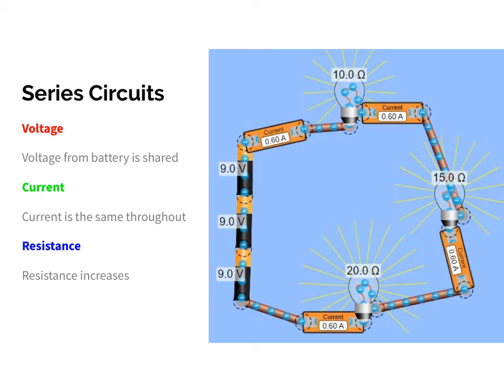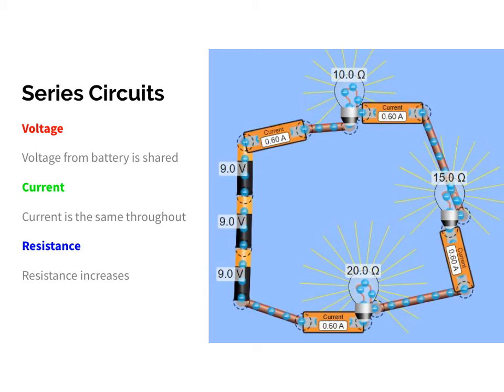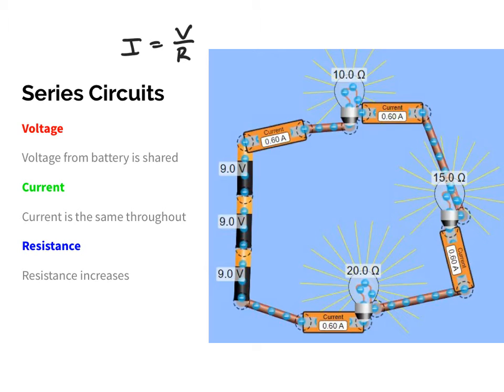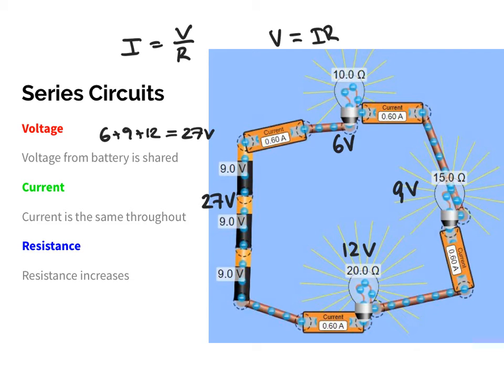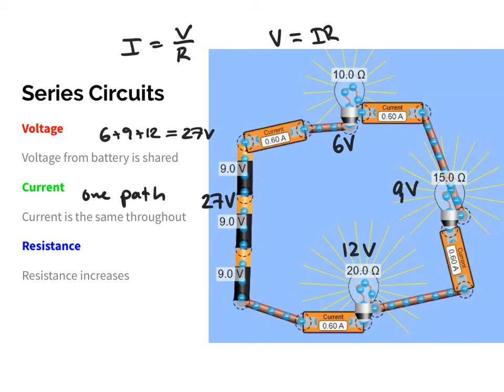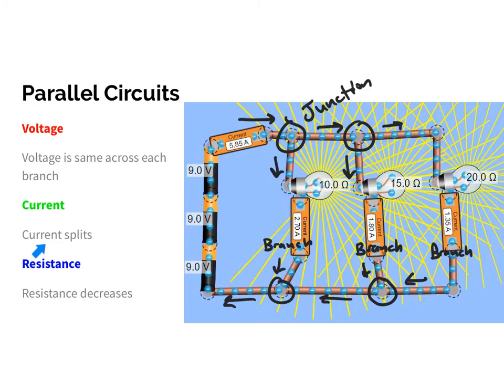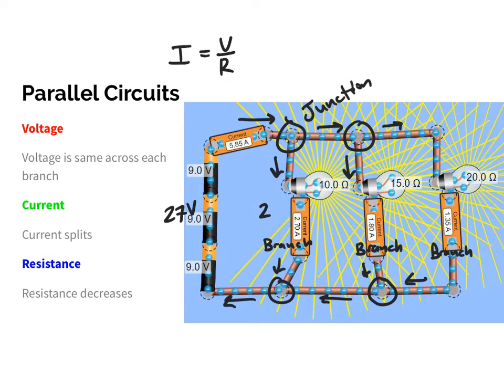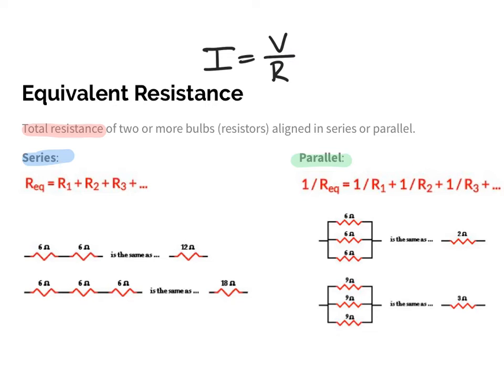7.5 Series and Parallel Circuits